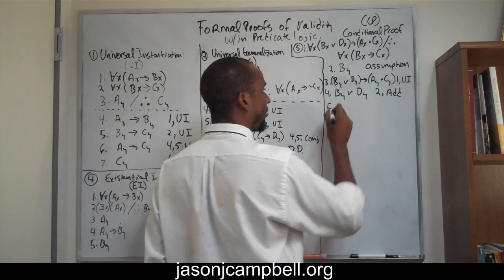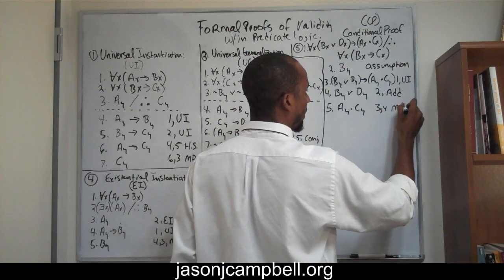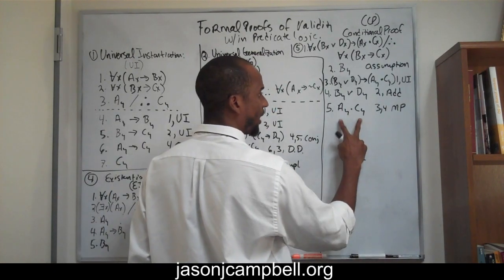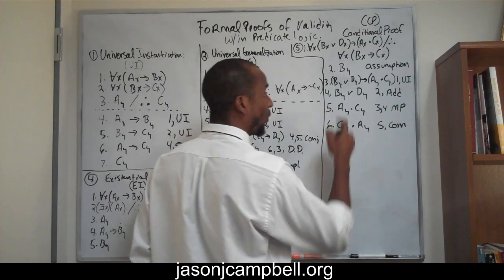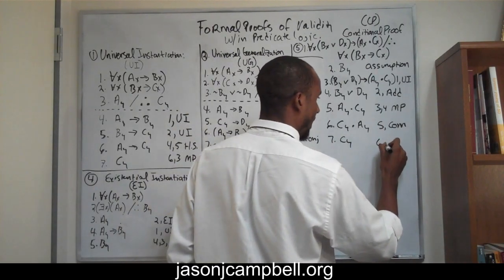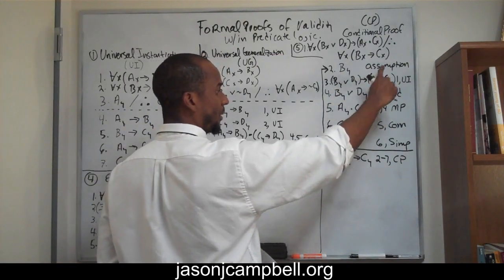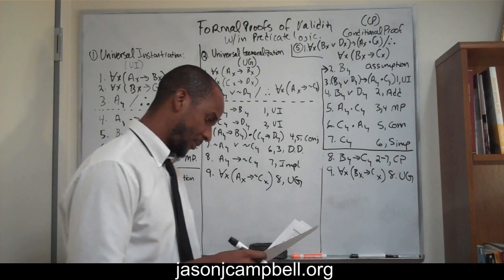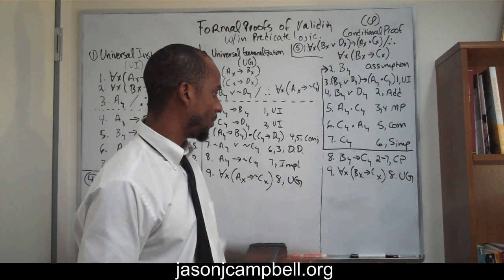8. Logic Lecture: Predicate Logic: Formal Proofs of Validity: Conditional Proof